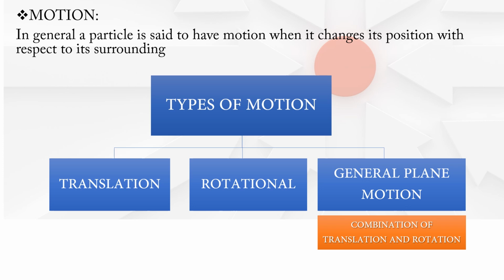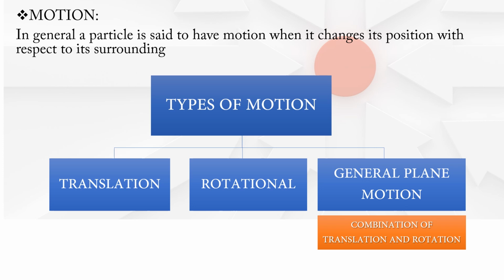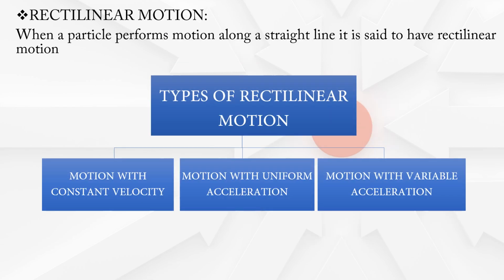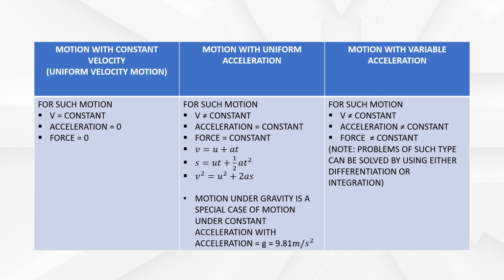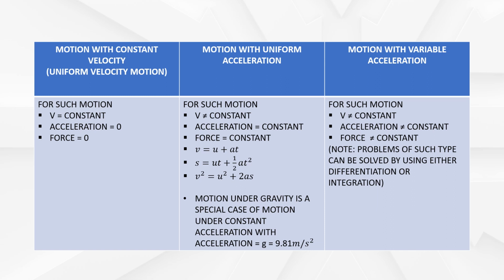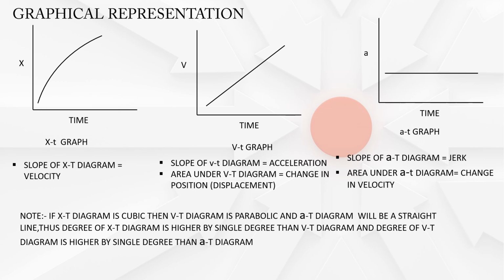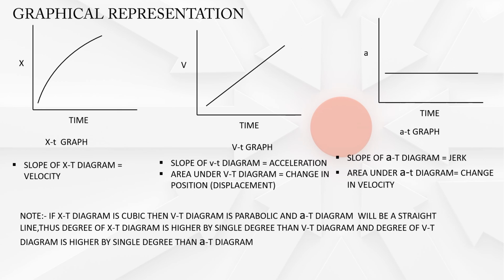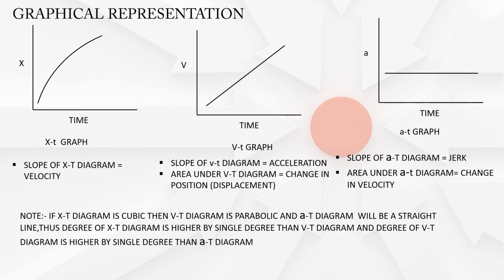Rectilinear motion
The concept of relative motion  has been  explained in a very different  and effective manner, two different  methods to solve the same problem has been  given. It is a must watch video, go for it